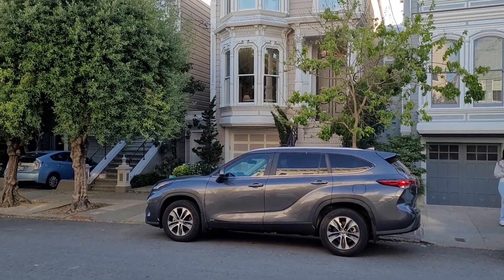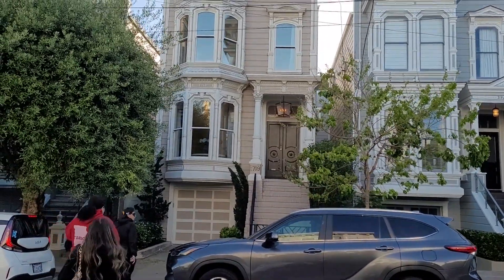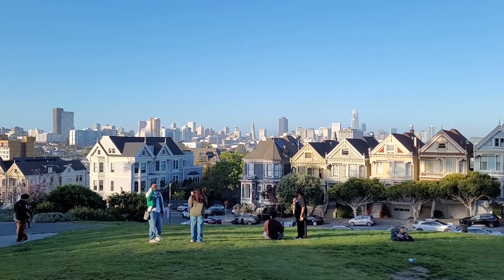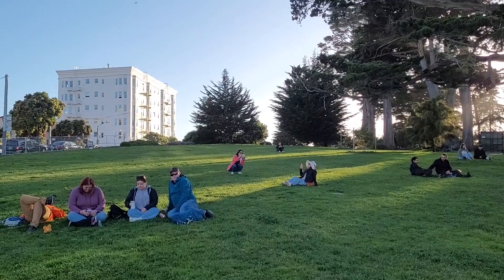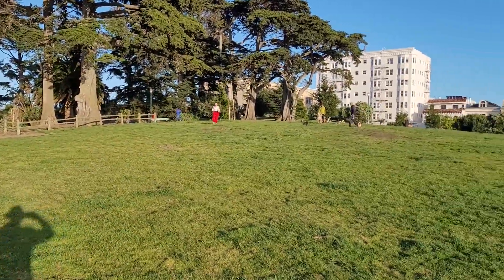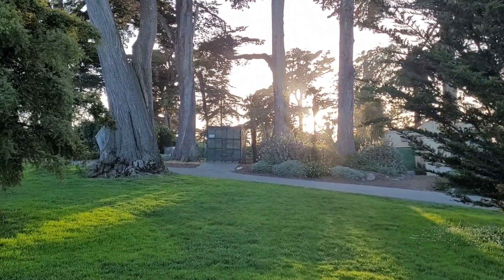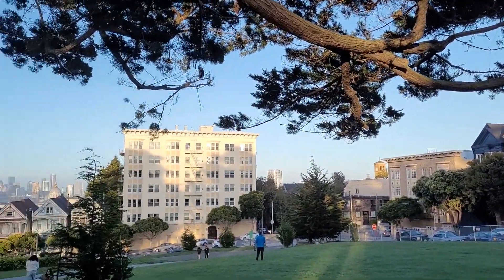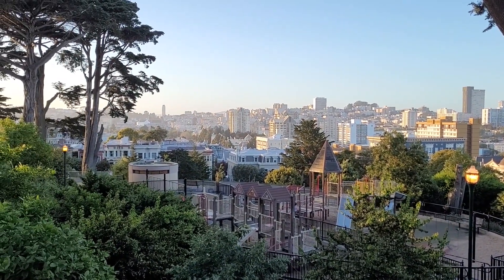Visiting Some Filming Locations From the Full House TV Show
During our trip to San Francisco, ShanChan wanted to visit some filming locations from one of her favorite TV shows, Full House. We stopped by the house used for the show, and the park where the family is spending time together in the opening credits shot.